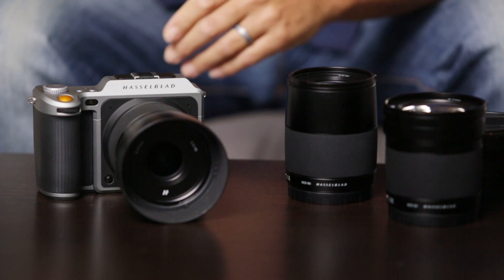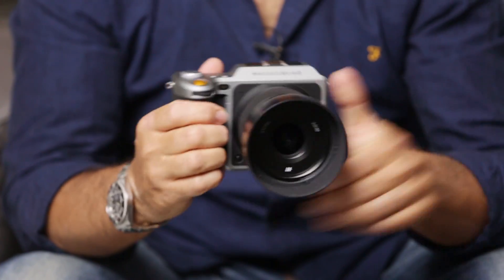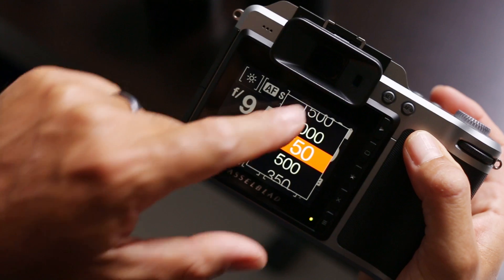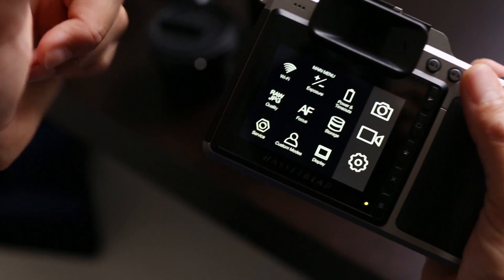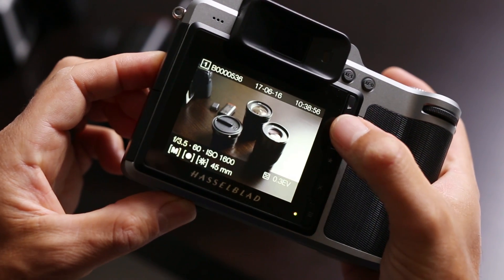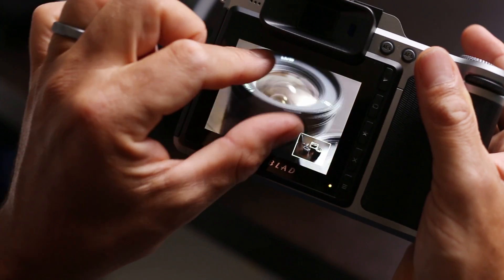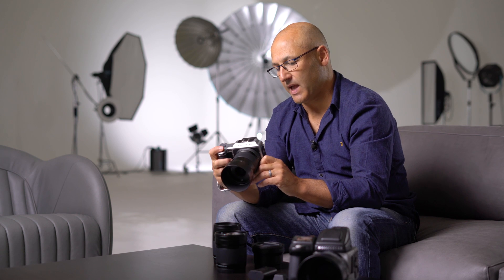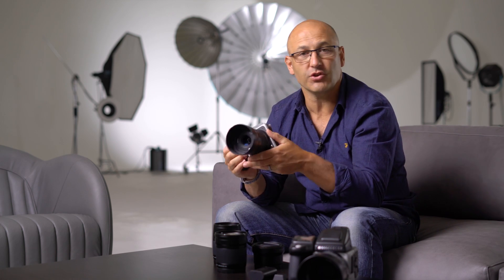5. Hasselblad X1D Rear Display & EVF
The smartphone-style user interface, overlay options available and their use via the rear touch-screen or the electronic viewfinder are introduced.